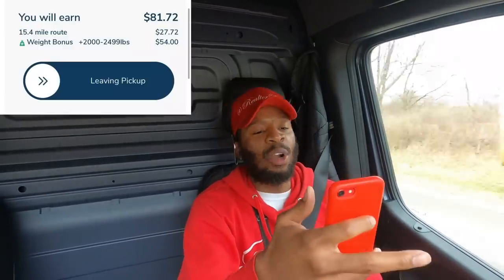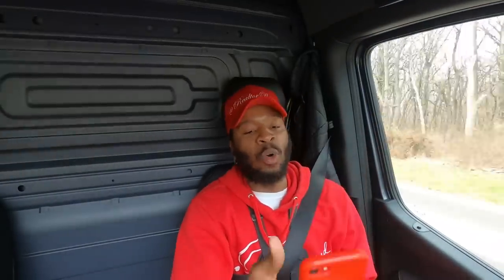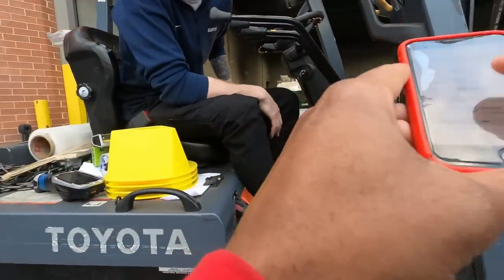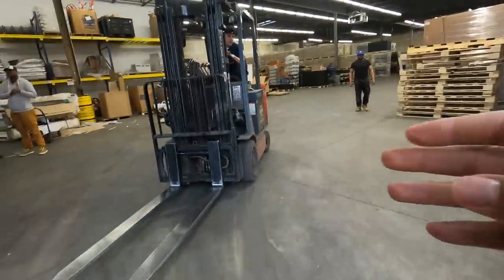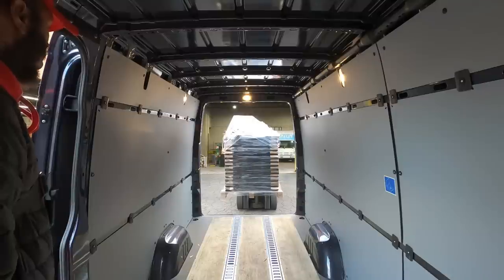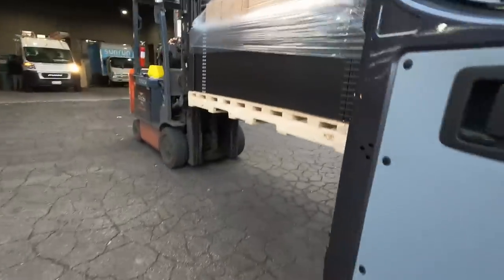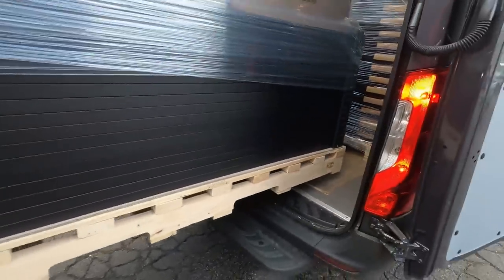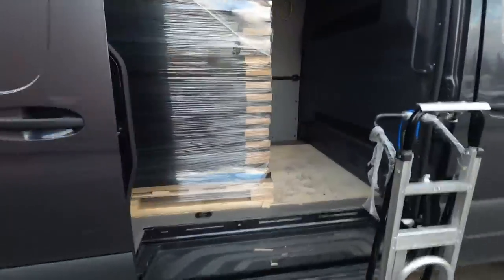How Much Are My Weekly EXPENSES Doing GIG APPS in a Sprinter/Cargo Van⁉️ Local Deliveries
Ride Along with me 🚗 while I make Money💰 with Multiple Gig Apps. I use/have used DoorDash, UberEats, InstaCart, Roadie, Point Pickup, GrubHub, GoPuff, Spark, Shipt, DeliverThat, DLIVRD, Dropoff Medical Courier App, Frayt, GoShare, Dispatch It, Curri, Bungii, Taskr, Metrobi, Dolly, Veho, and Amazon Flex.
I want to show you what it is like, what to expect, how to accept and complete orders as well as how much money you can make doing Gig Work.